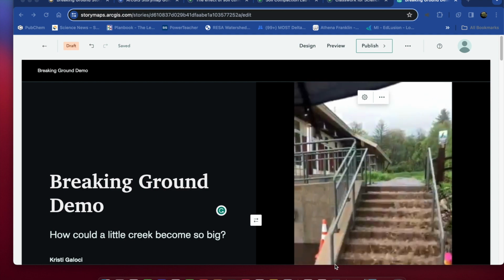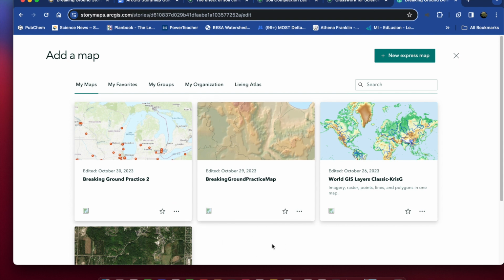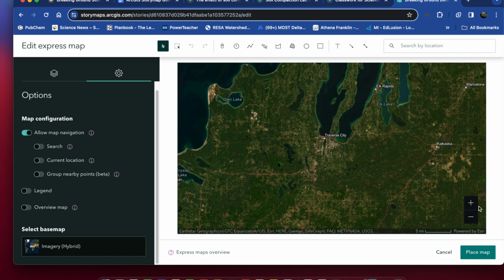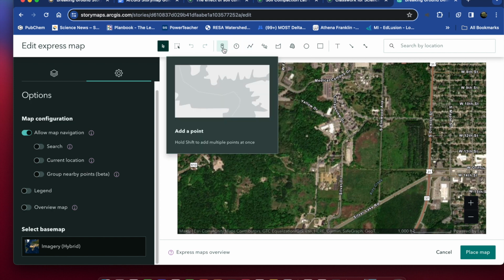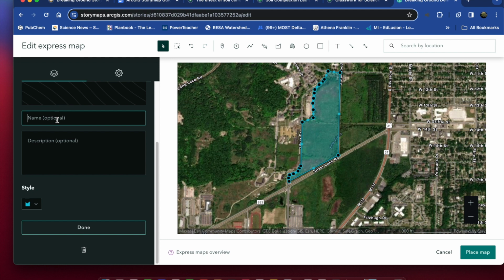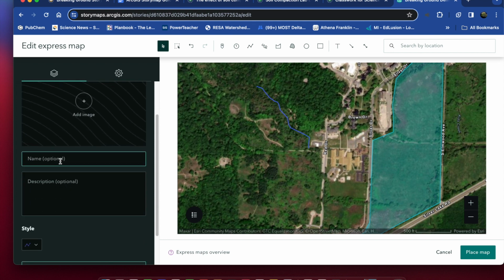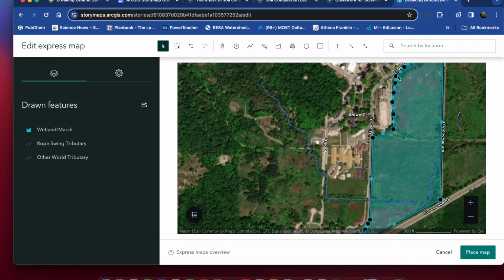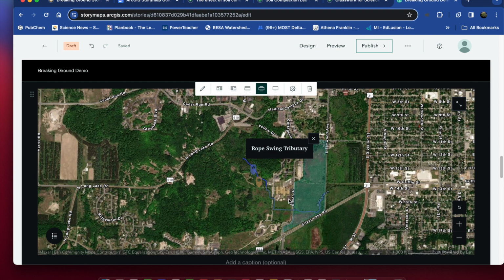Making a Modified Map *audio fix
Breaking Ground Stroymap tutorial on creating a modified map for your story.